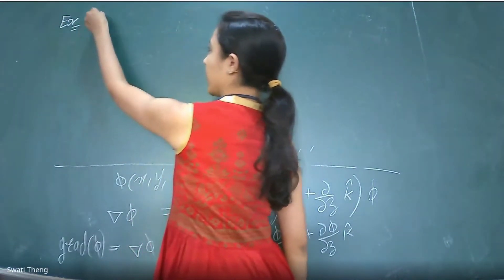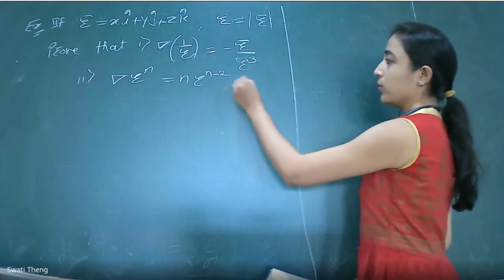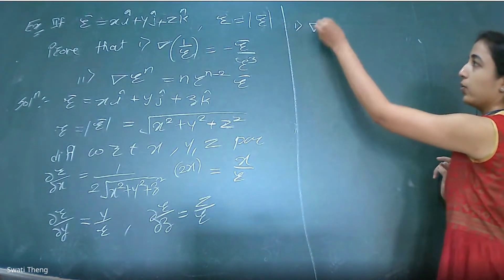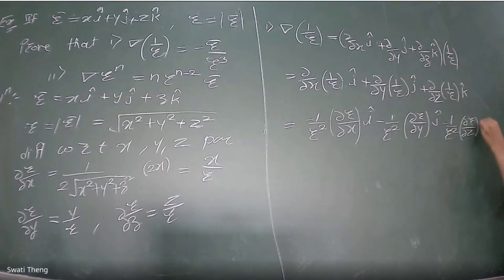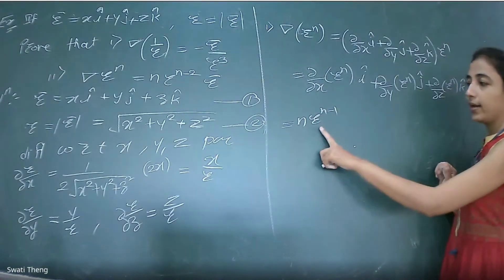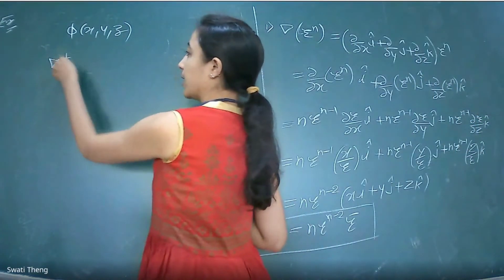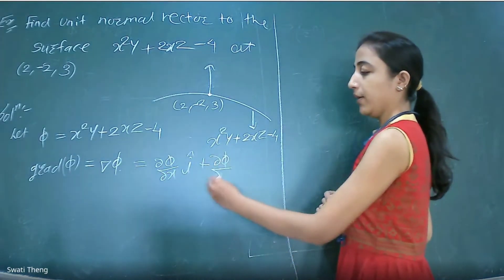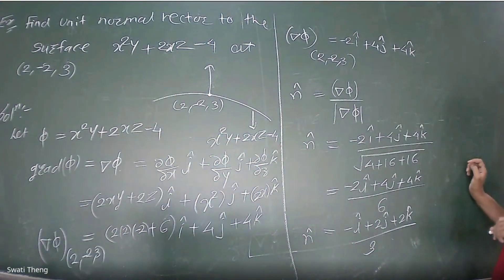How to find gradient? || How to find unit normal vector to the surface? bsc maths, BE maths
00:00 If ∅=𝑥^2+𝑦^2+𝑧^2 find 𝑔𝑟𝑎𝑑(∅)
02:39 If 𝑟 ̅=𝑥𝑖 ̂+𝑦𝑗 ̂+𝑧𝑘 ̂ then prove that 𝛻(1/𝑟)=−𝑟 ̅/𝑟^3  and 𝛻(𝑟^𝑛 )=𝑛𝑟^(𝑛−2) 𝑟 ̅
13:44 Find unit normal vector to the surface 𝑥^2 𝑦+2𝑥^2−4 at (2, -2, 3).

what is solenoidal vector
definition of divergence and  curl
how to find curl divergence of vector
examples of find unit normal vector to the surface
examples of find divergence of a vector
divergence and curl
grad importer examples bsc 1st year
vector differential operator bsc
how to find grad of scalar function
vector analysis bsc 1st year
vector analysis bsc 1st year maths lecture
vector analysis questions
How to find scalar potential function phi if vector is irrotational
how to check given differential equation in exact differential
important points to find scalar function
show that vector is irrotational and find scalar potential function phi
show that vector is irrotational and find scalar function phi bsc 1st maths problem
vector calculus find scalar function engineering maths problem
engineering maths examples of vector calculus find scalar function
Finding Scalar Potential Function for Irrotational Vector